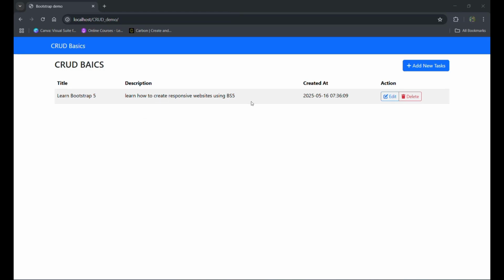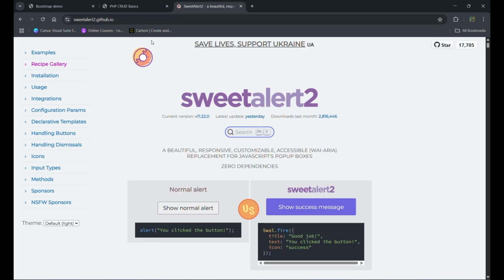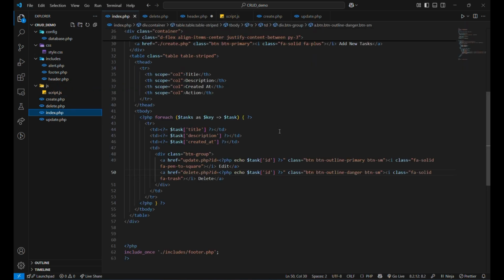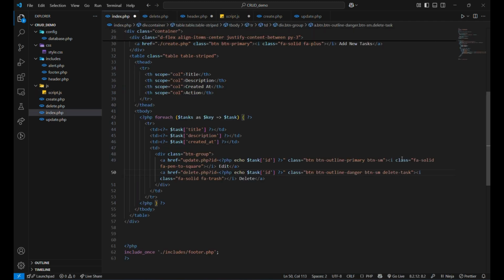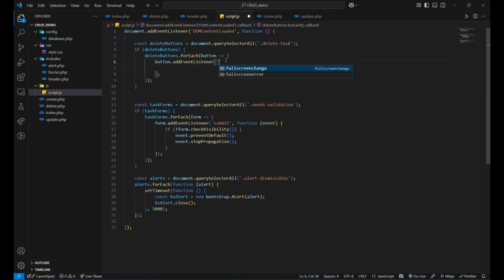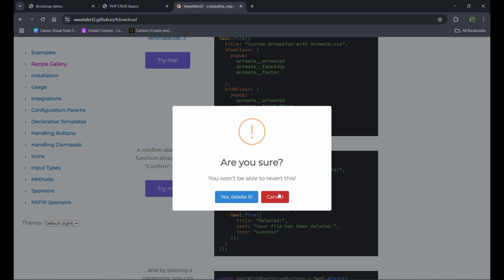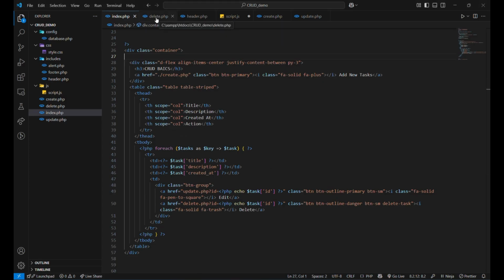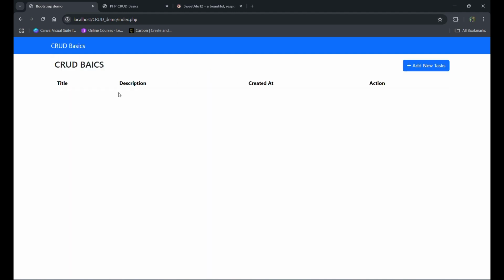PHP CRUD Tutorial Part 6 – Add SweetAlert for Better UX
Finish your app with a modern touch! In this final part, we integrate SweetAlert to show beautiful and interactive alerts for success, error, and confirmation dialogs.